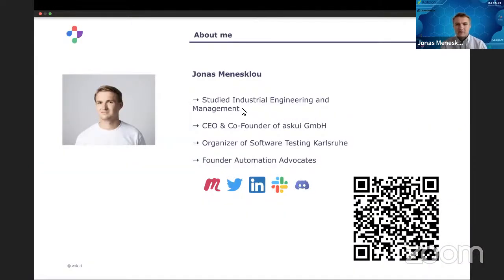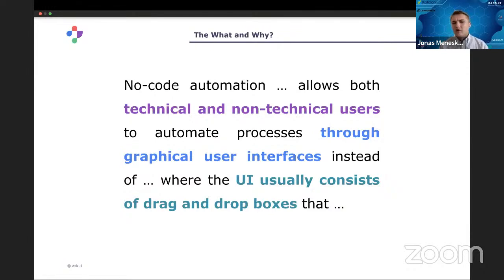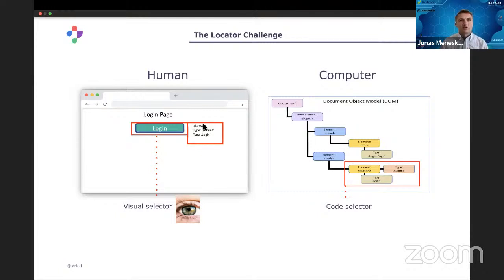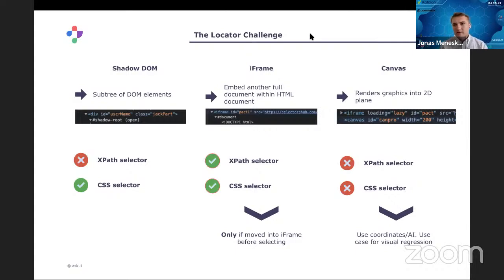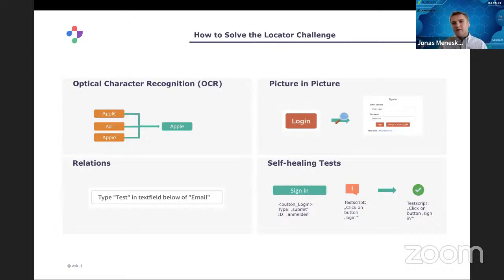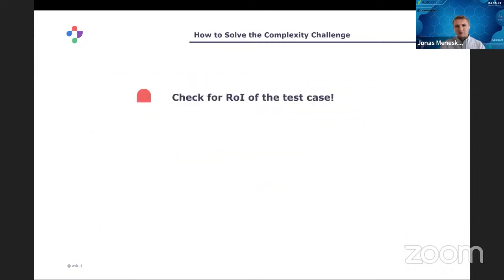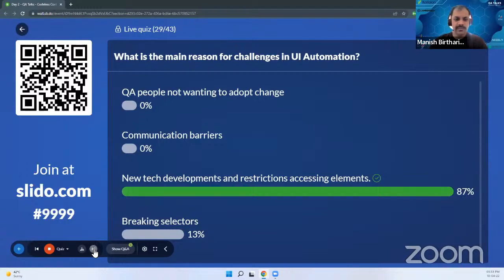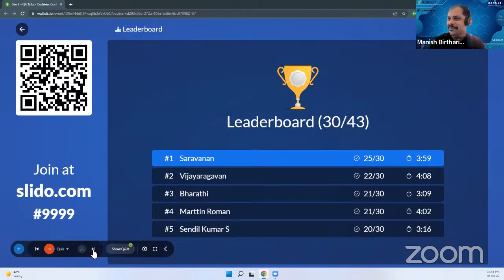Codeless Conf 2022 - Challenges in (codeless) UI automation and how to solve them By Jonas Menesklou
We cordially invite you to join us at the Codeless Conf 2022 organized by the QA Talks community.

The Takeaways from the Codeless Conf 2022:

- Get to make new connections with the masters of the field

- Learn the latest trends and develop the new skills

- Speakers from around the world

- Panel discussion to give everyone a unique insight into the field

- Exceptional Codeless Content

- Q&A session to interact with everyone

Our esteemed speakers - Day 1 :
- Kushan Amarasiri - Socio Impact on Codless Test Automation in the community

- Federico Toledo - Low code for test automation, state of the art

- Madhuri Modi - When to choose Codeless Automation

- Anuradha Raman - Automation Passed, bugs found - Time to rethink conventional test automation?

- Geosley Andrades -  Unified Test Automation to accelerate Continuous Delivery

- Malarkodi Thangamani -  Idaithalam - Low-code API and DB Workflow Automation

- Rahul Sharma - Idaithalam: Low-Code Automation

- Artem Golubev -  How manual testers can build complex automated tests without code

- Josh McNamara -- Becoming Defect Free